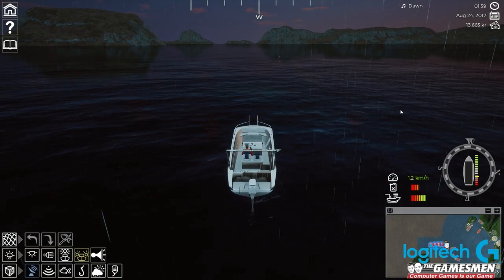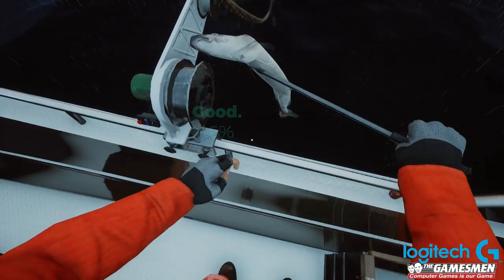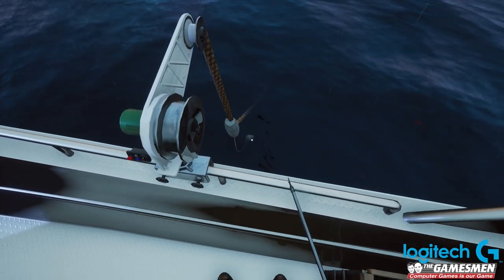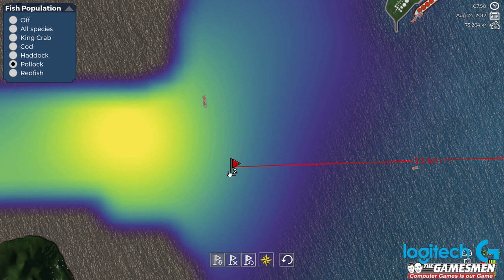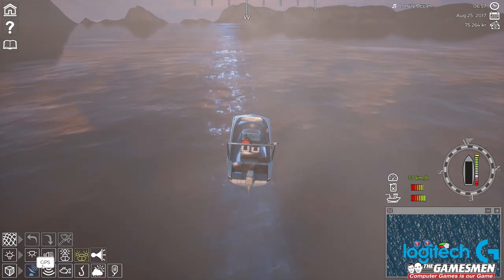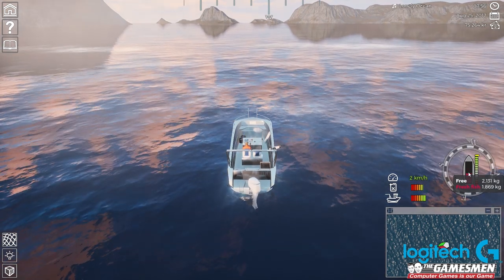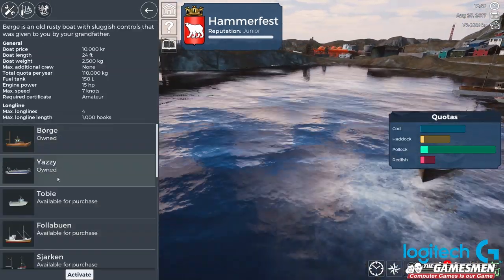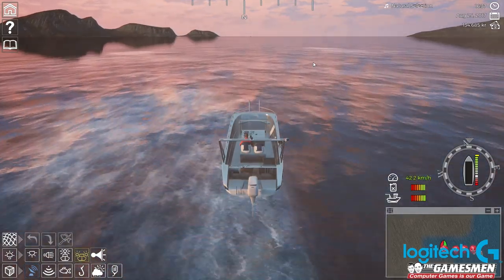Fishing Barents Sea - S3 E4 - Finally A Full Hull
CPU: Intel® Core™ i7 5930K
CPU Cooler: Corsair Hydro Series H100i CPU Cooler
Motherboard: MSI X99S Gaming 7 Motherboard
Graphics: 2x MSI GeForce GTX 980 Gaming 4GB in SLI
Memory: G.Skill Ripjaws 4 F4-2400C15Q-16GRR 16GB (4x4GB) DDR4
Solid State Drive: Samsung 850 Pro Series 256GB SSD
Hard Drive: Seagate Barracuda 2TB ST2000DM001
Case: Phanteks Enthoo Luxe Black
Power Supply: Seasonic X-1250 80Plus Gold 1250W
Cable Kit: PCCG Sleeved Cable Extension Kit Black
Additional Cable: PCCG Sleeved 45cm PCI-E 6+2pin Cable Red
Additional Lighting: Phanteks Multi Coloured LED Strip 1m
Fans: Corsair Air Series AF120 Quiet Edition Case Fan
Additional Fans: Corsair Air Series SP120 Quiet Edition PWM Twin Pack
Operating System: Microsoft Windows 8.1 64bit OEM